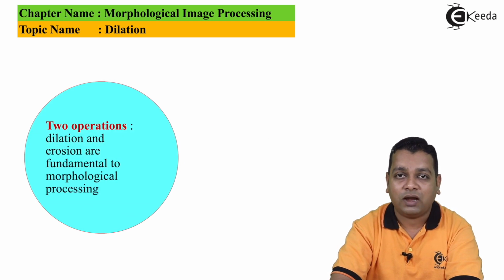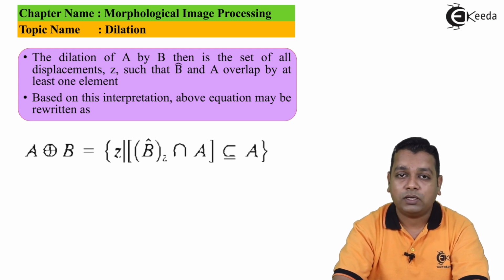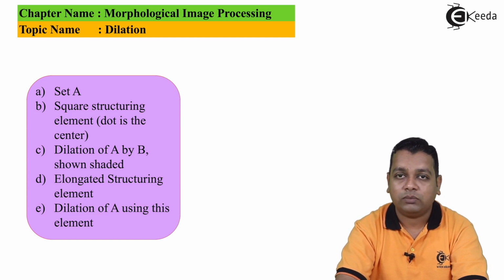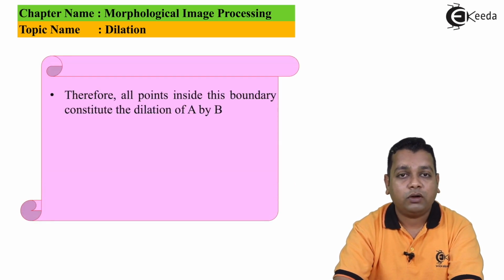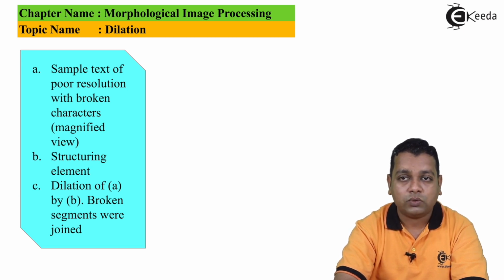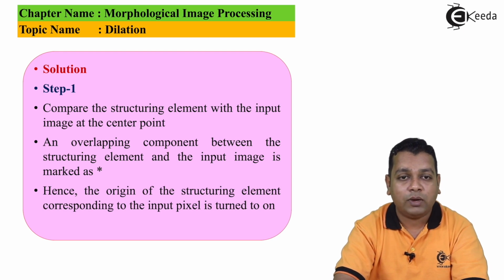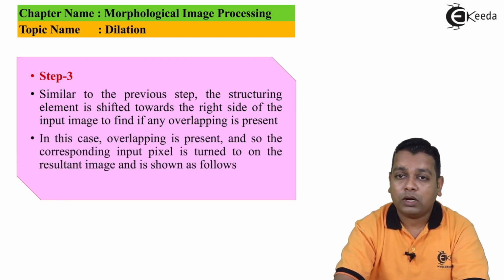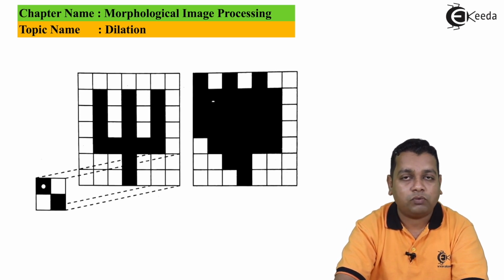Dilation - Morphological Image Processing - Image Processing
Video Name - Dilation

Chapter -  Morphological Image Processing

Happy Learning